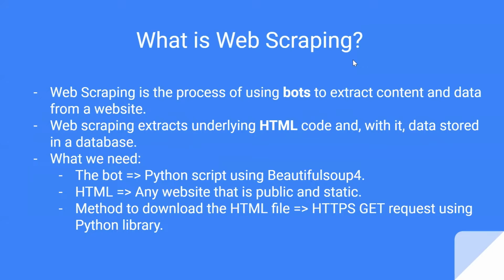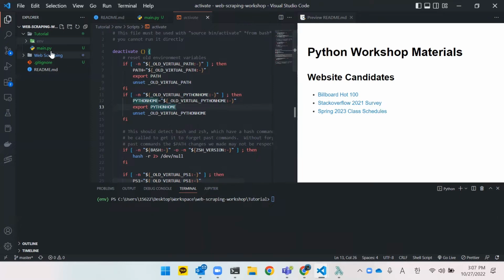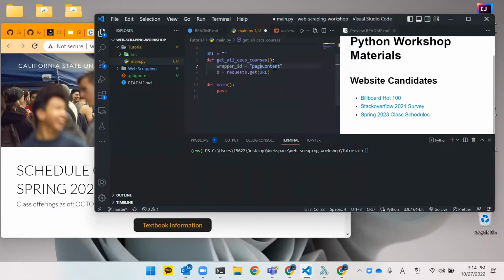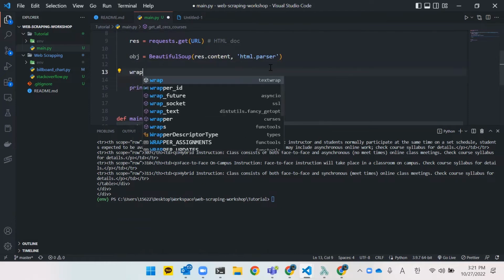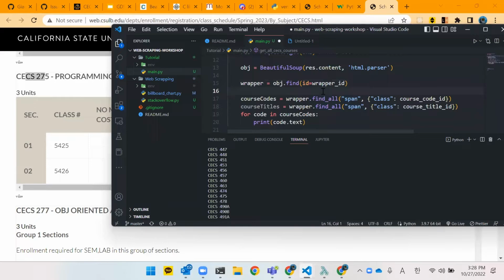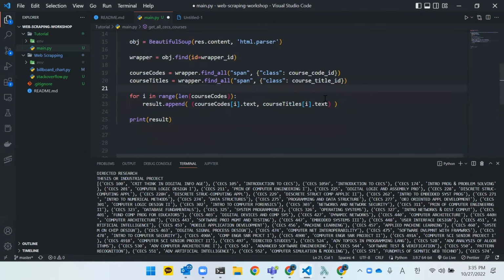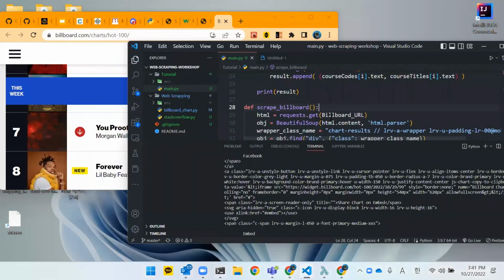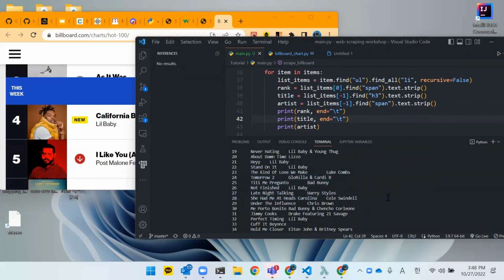Advanced Python Workshop - Web Scraping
Presenter: Sunbeom Kweon (Ben Kweon)